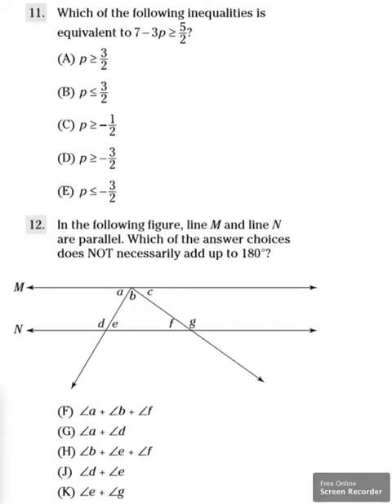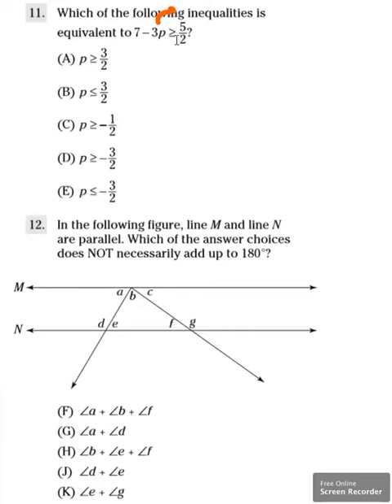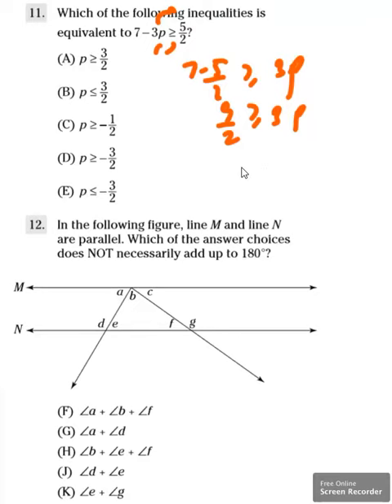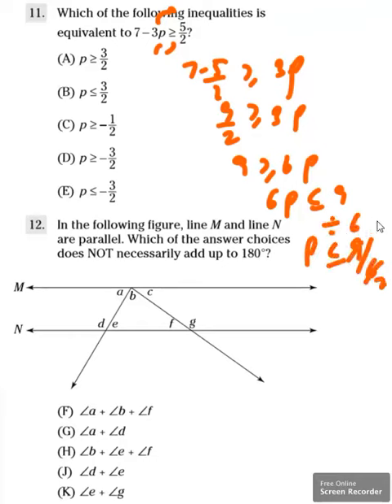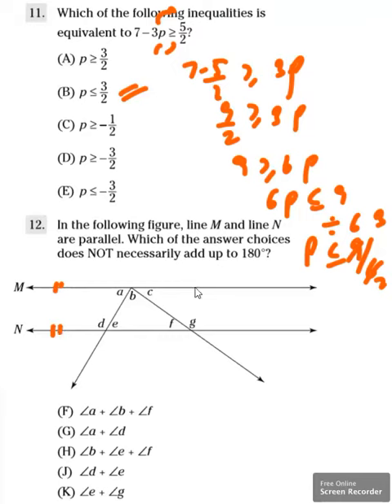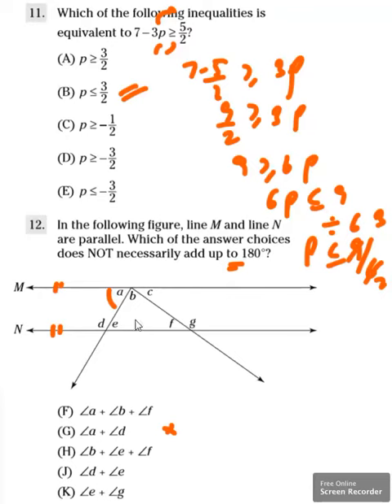1 min ACT MATH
Beat the competition ACT /SAT MATH exam with ace. Here the solved problem of inequality and a Geometry question is explained with easy method.